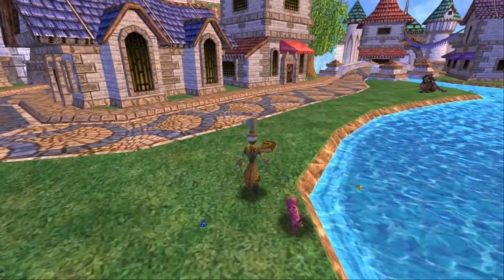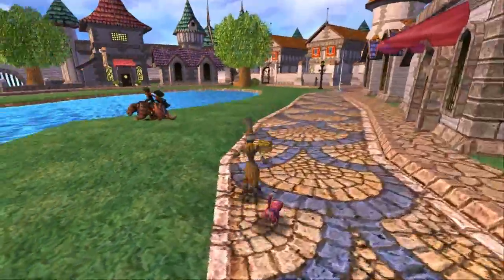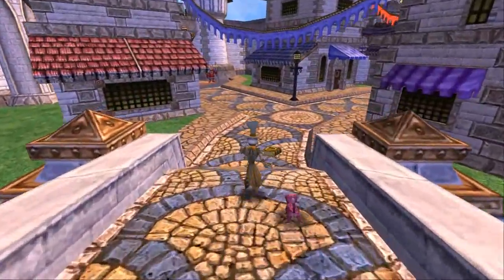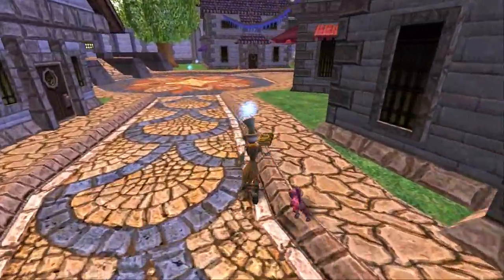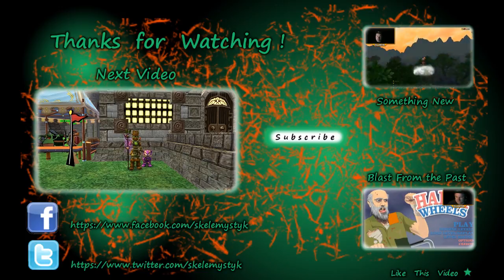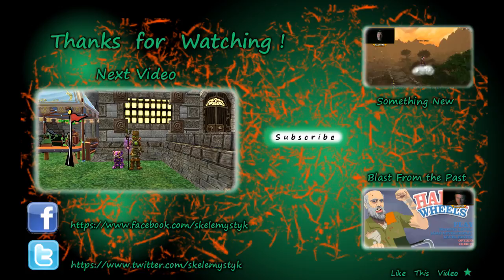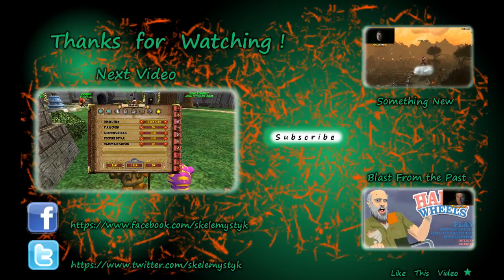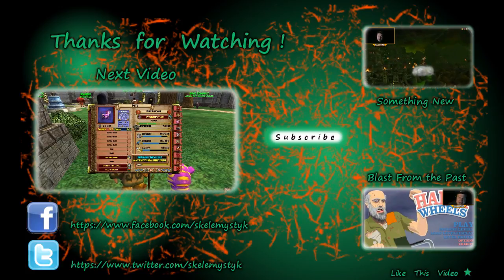Wizard101: HOTSPOT - Friendship Festival Lovely Pets Full Talent List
People have been so excited about the Friendship Festival Lovely Leopard & Lovely Ladybug, that I thought I might put together the full 1st Generation talents list, so people know whats in their pools without guesswork. Hopefully this will help a lot of you who are interested in them for PvP pets.